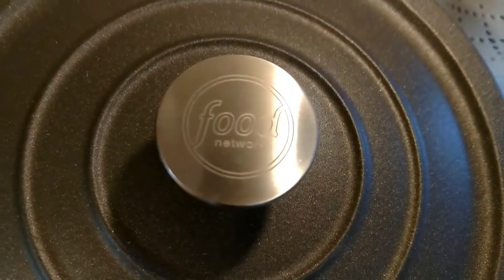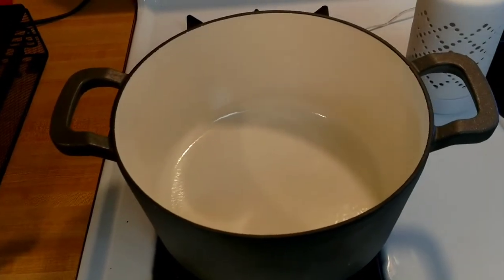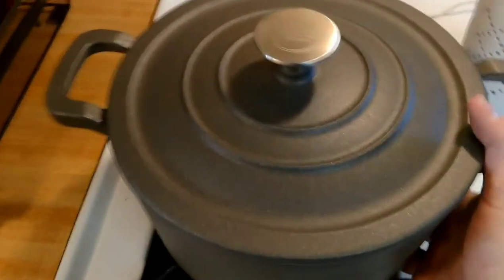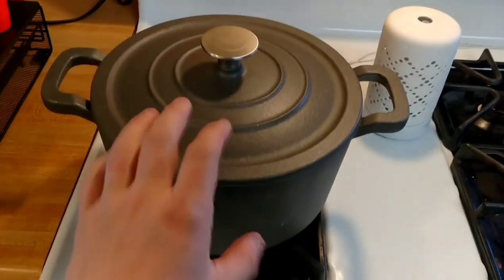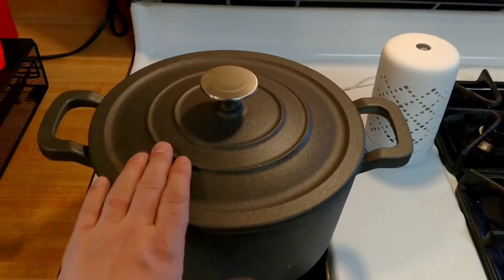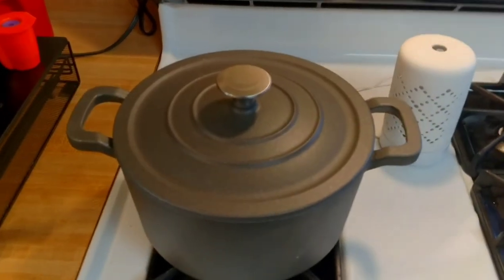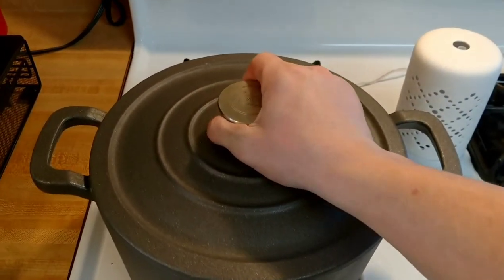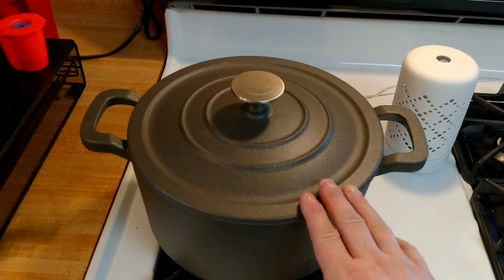Food Network Dutch oven review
The second part of my birthday present is a brand new Food Network Dutch oven it seems like a well-built product nice and Hefty but we will put it to the test in a future video